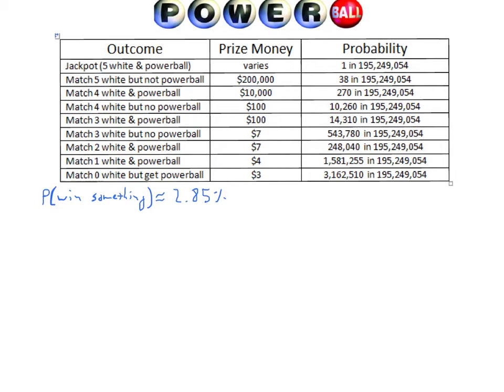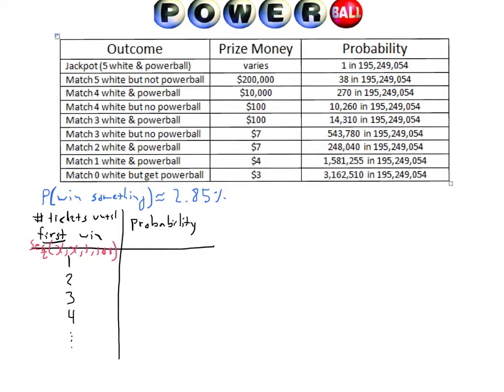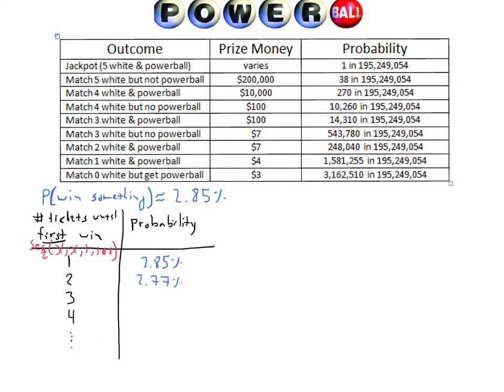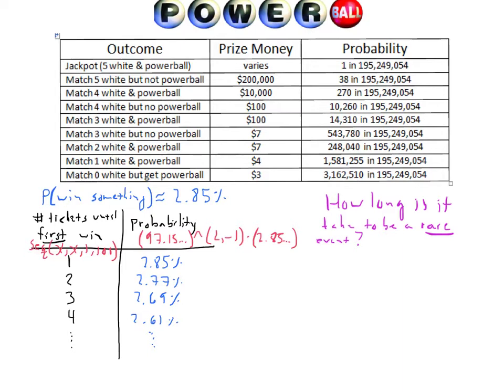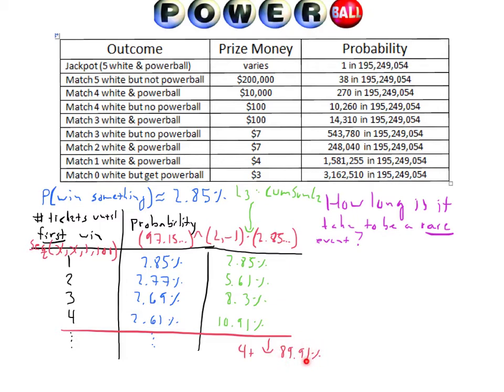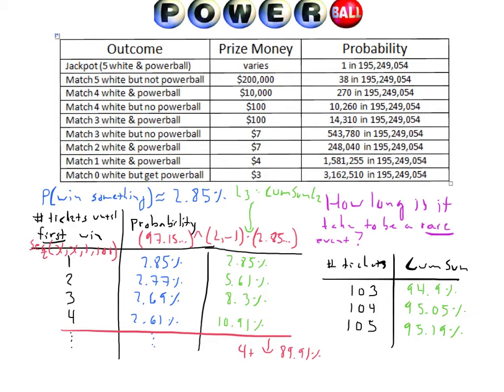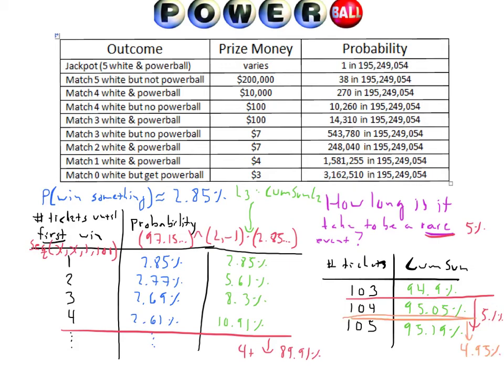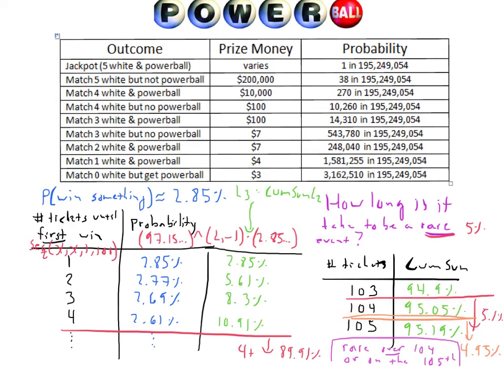2X U8L3I2 powerball series part 2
Waiting time example and cut-off for rare events